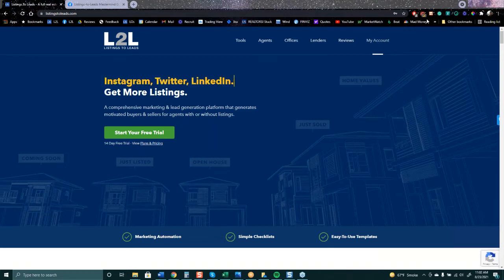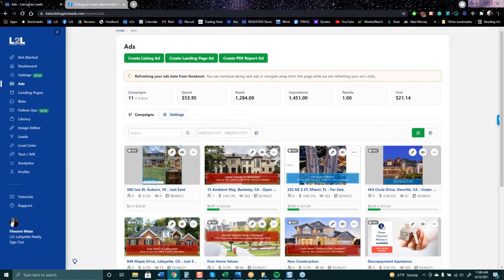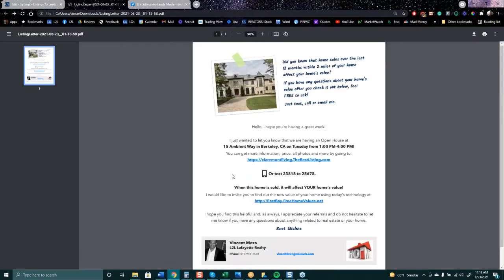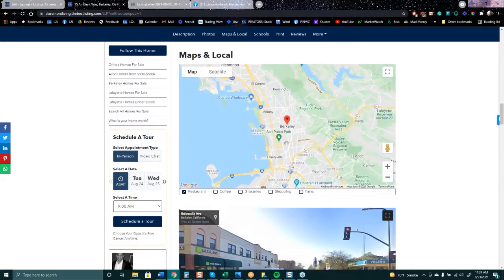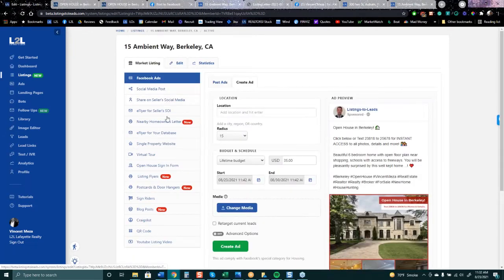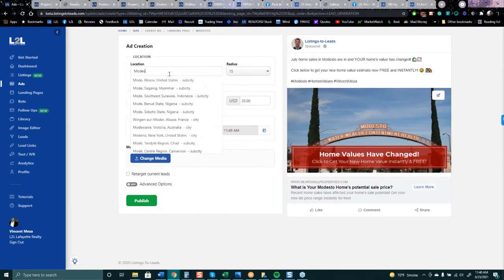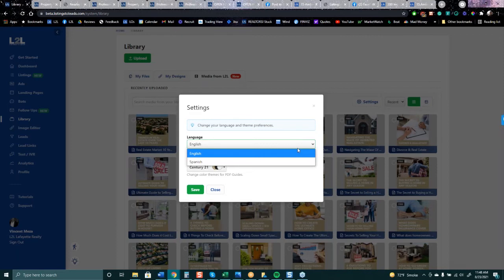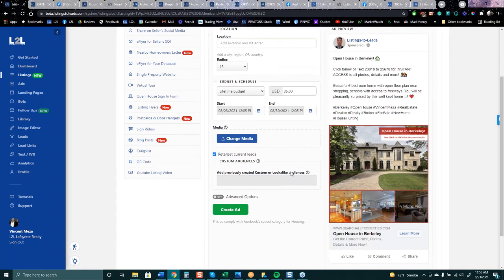Level Up With Listings to Leads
Level Up Your Digital Marketing & Lead Generation and Level Up Your Growth. 🎯

In this webinar you will learn how agents are growing their business with Listings-to-Leads:

– How to generate seller leads that close.
– How to generate buyer & seller leads with phone numbers.
– How to do Facebook Ads in 20 seconds with 3 clicks.
– How to market your listings for more buyers and sellers!
– How to grow your business when you have no listings!
– Overview of Client Review Websites, Email Lead Gen Signatures, Market Update emails and more!